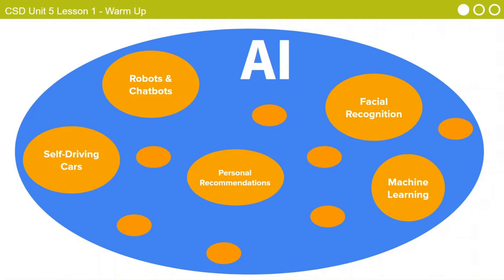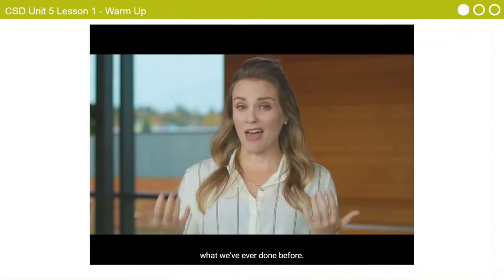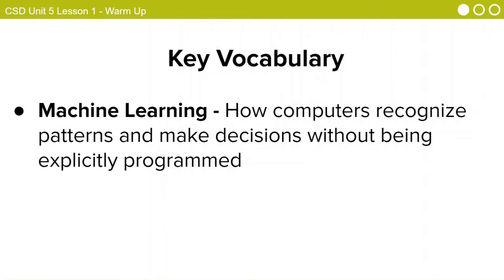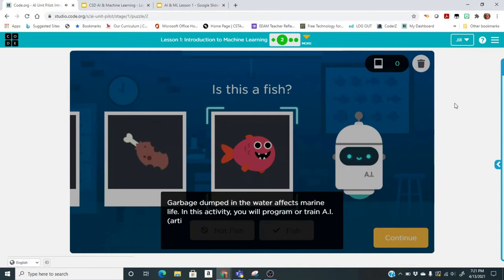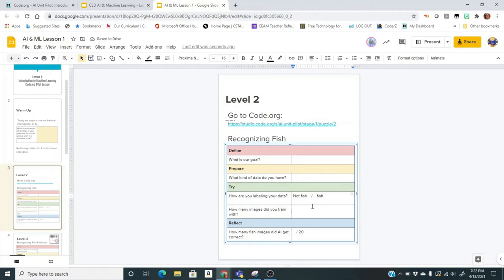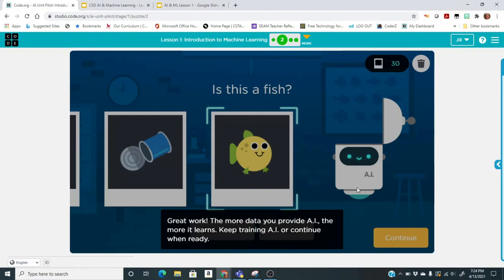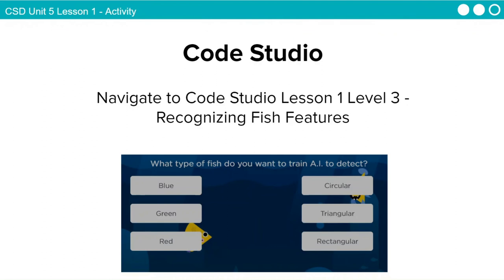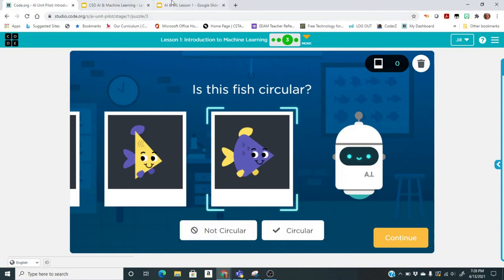AI ML Lesson 1 part 1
AI Unit Lesson 1
Code.org Pilot